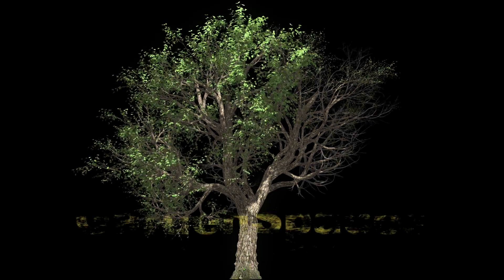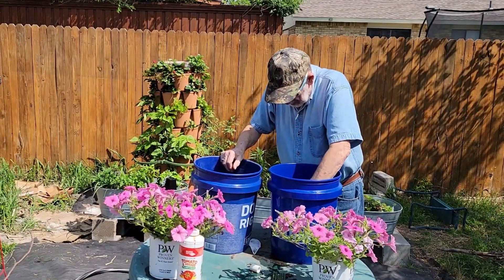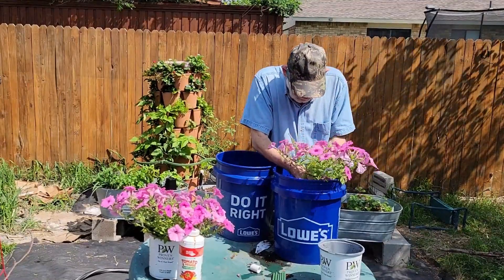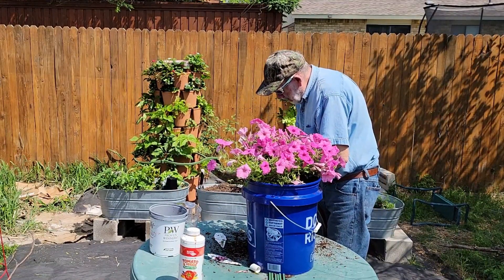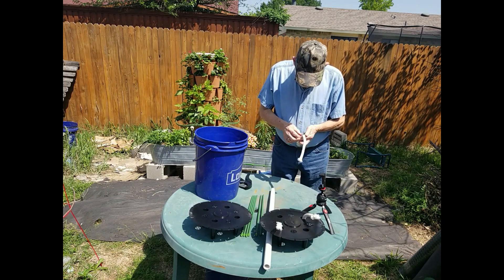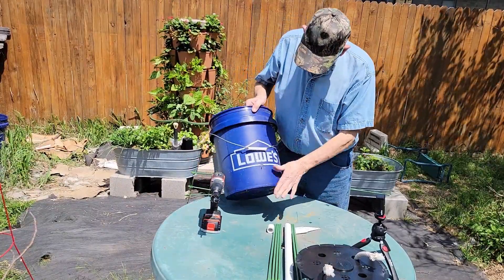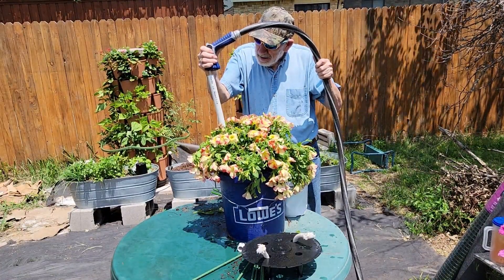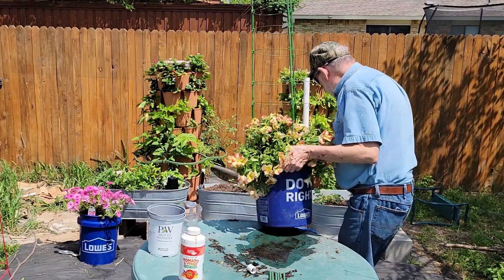Water-Wicking container and a Trellis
This is another EasyPeasy Water-Wicking Container project designed especially for low cost and easy maintenance.  It is versatile in design and could be used to grow almost any garden plant.

Links to products shown:
5 gal Bucket Water Wicking Plates
Adjustable Tomato Cage Plant Support
DEWILL Ratchet-type Pipe and PVC Cutter
Bloom City Tomato & Veggie Plant Food
THINKWORK Ratchet-type PVC Cutter